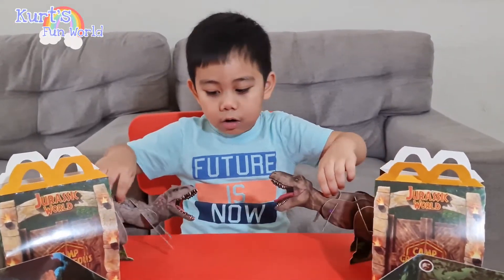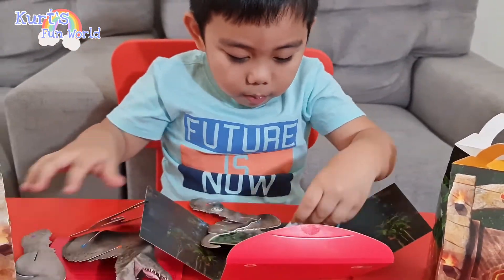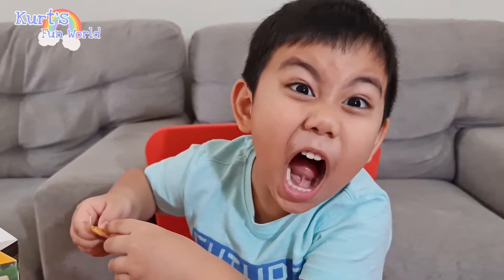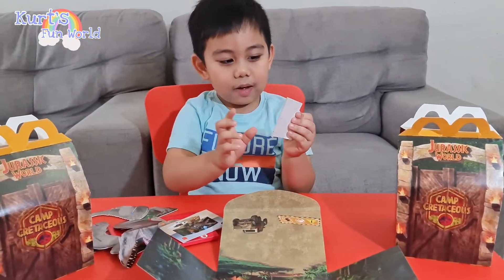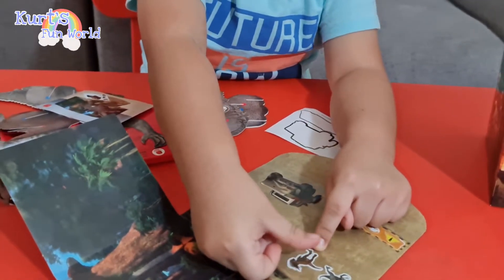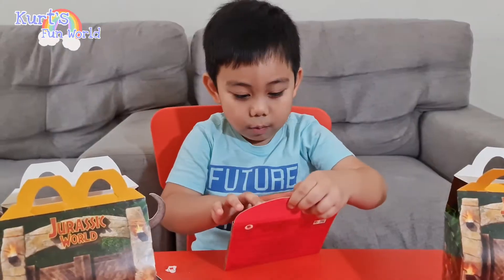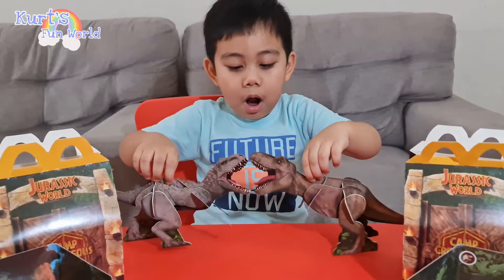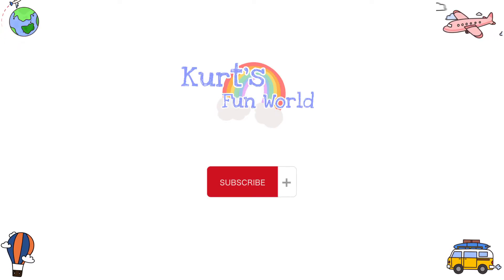McDonald's Happy Meal Toy | Jurassic World Camp Cretaceous